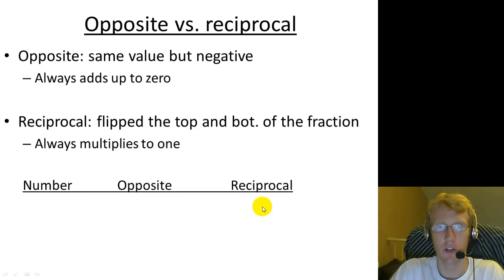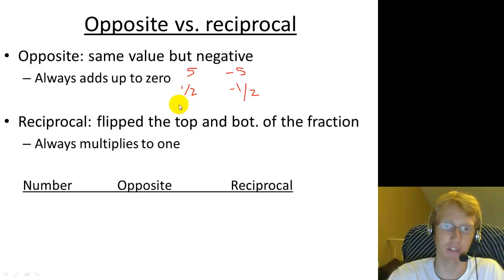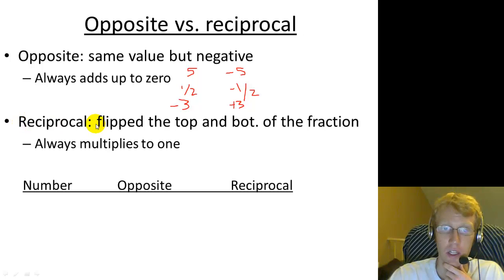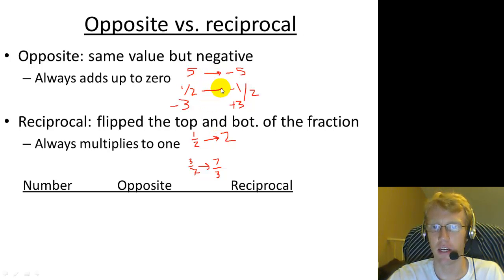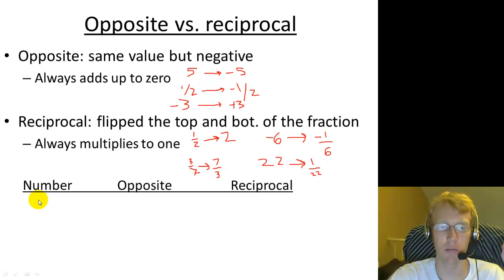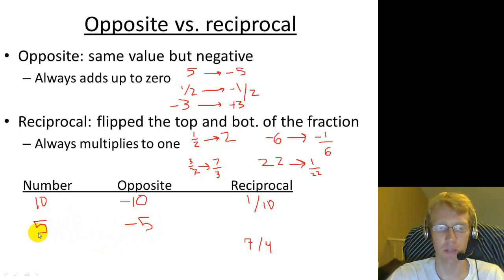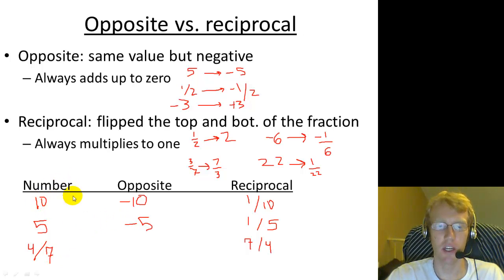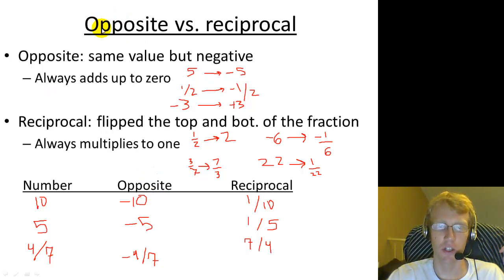Algebra 1 Opposite and Reciprocal